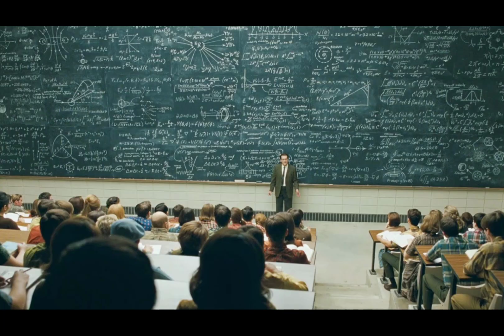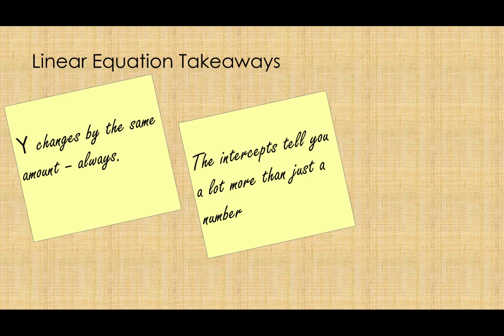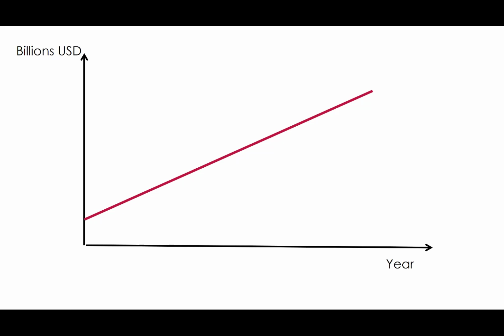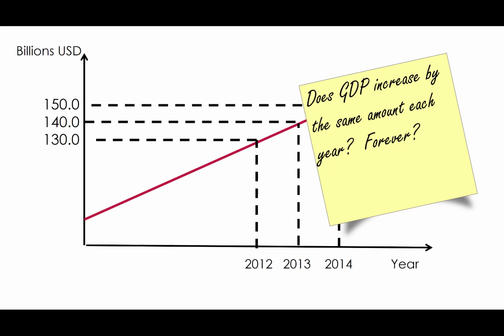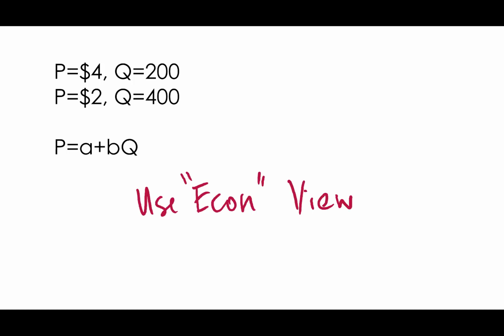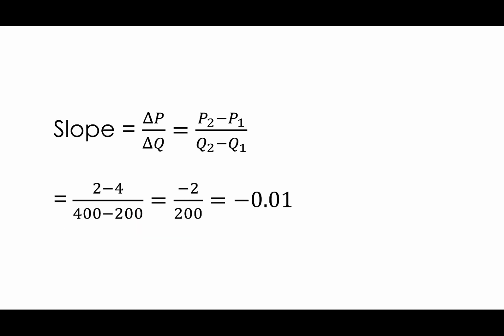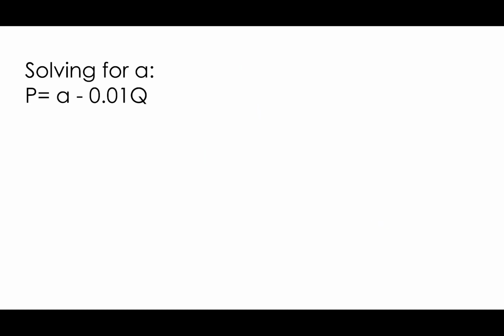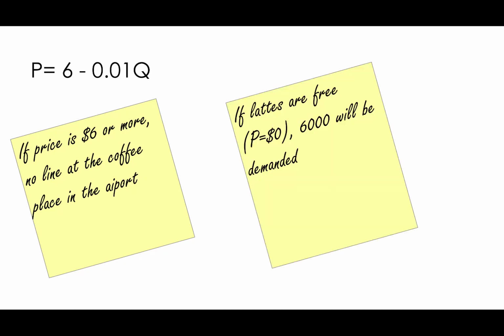EDG QM Linear Equations overview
Objectives and take-a-ways for linear function forms.